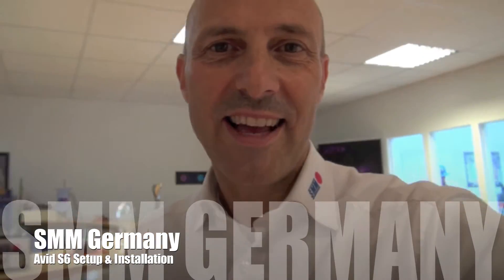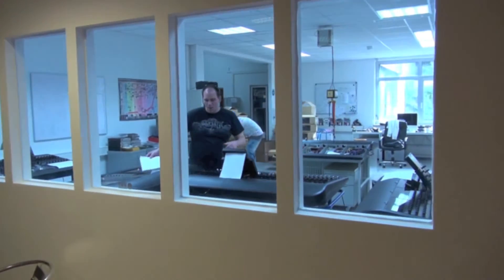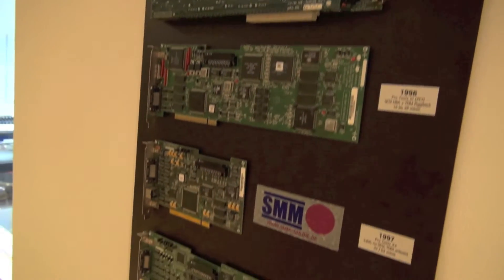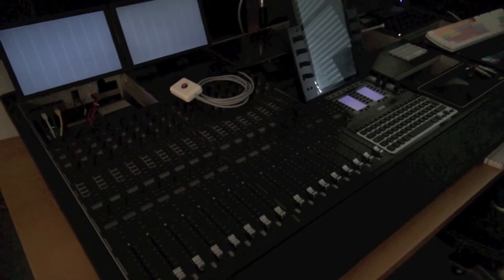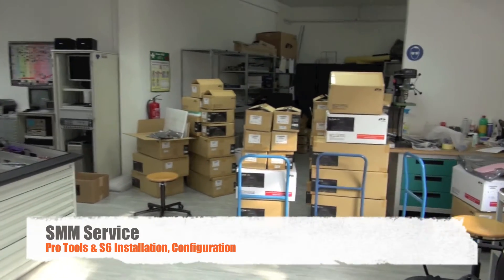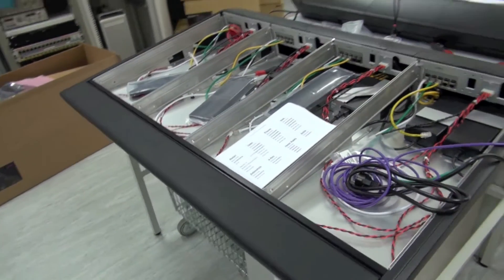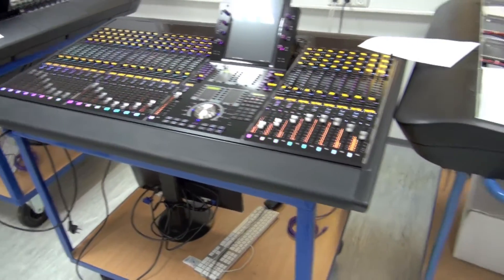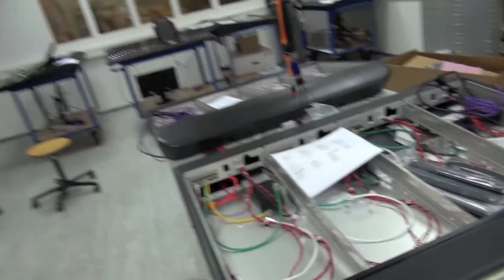Avid S6 factory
Avid S6 consoles, assembled at the SMM service department in munich, germany.